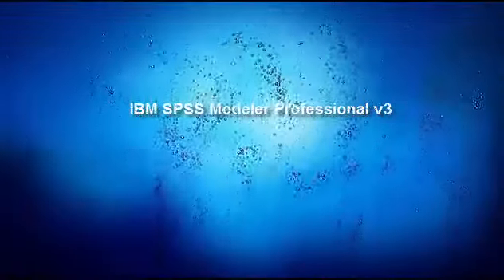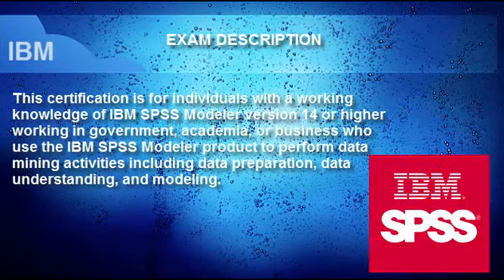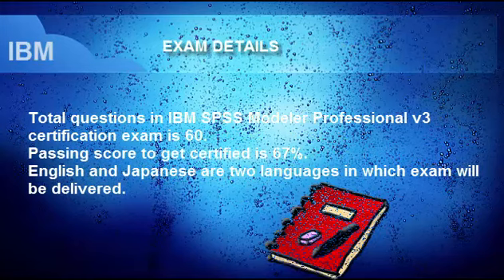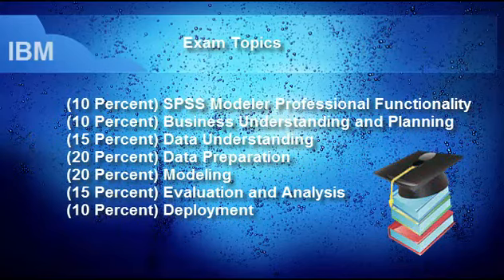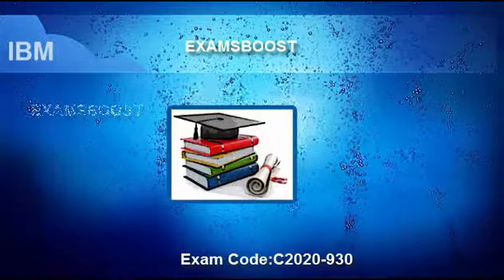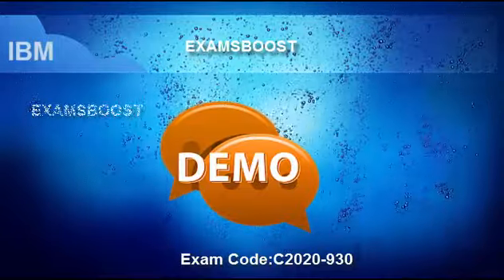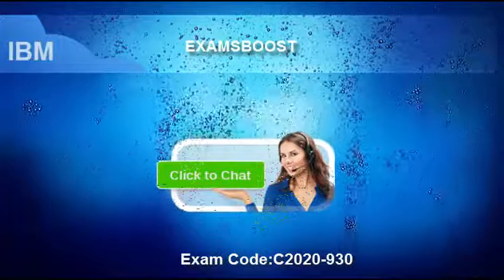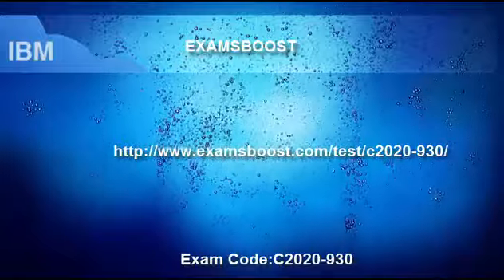C2020-930 Exam Preparation Video – ExamsBoost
Pass your C2020-930, IBM SPSS Modeler Professional v3 certification exam in primary attempt with the help of PDF questions & answers from ExamsBoost. You can get the free sample questions and complete training material regarding C2020-930 exam, which are prepared by experts and professionals in the Information Technology field. Before applying for IBM SPSS Modeler Professional v3 exam, you must have to check out our free demo questions. ExamsBoost gives you video tutorial to prepare for C2020-930 exam. With our complete training material you will be able to pass your certification exam with high passing ratio. Visit the link given here for more information about C2020-930 exam.